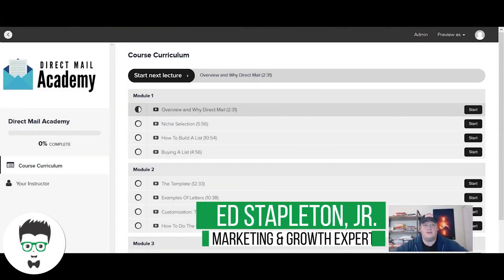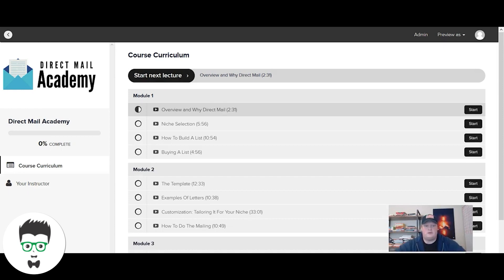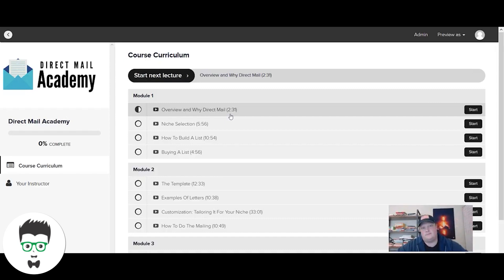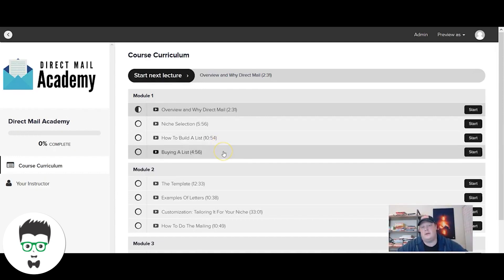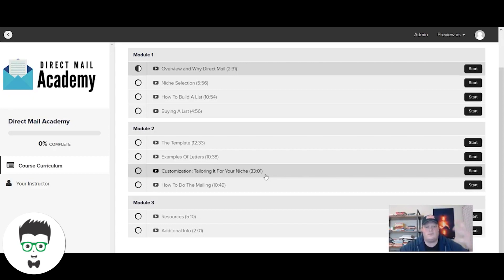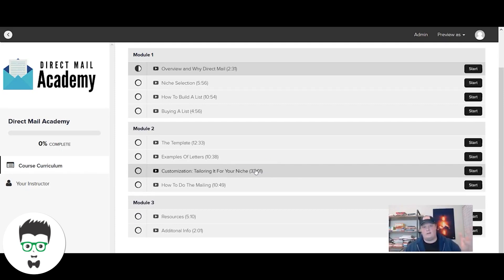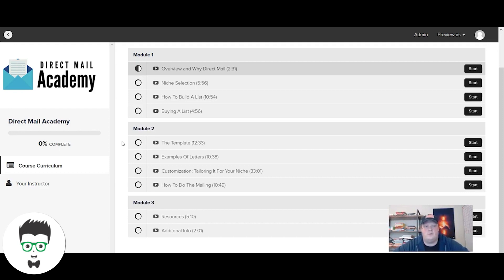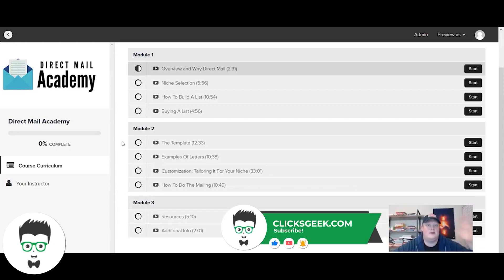How To Get Digital Marketing Clients | Direct Mail Academy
How To Get Digital Marketing Clients [OUR Client Getting SYSTEM].
Hey guys! Today we will cover how we at Clicksgeek gain new Digital marketing clients. In this video we will walk your through our client generating system. In addition we take your through our direct mail academy, our leading method of generating more clients.

⏱️TIMESTAMPS⏱️
0:00 Intro
1:05 Intro to Direct Mail Academy
1:42 Module 1: Overview of course / Niches & Building A List
3:05 Module 2: Template / Customizing Template / Mailing
5:15 Module 3: Additional Resources
6:50 Outro